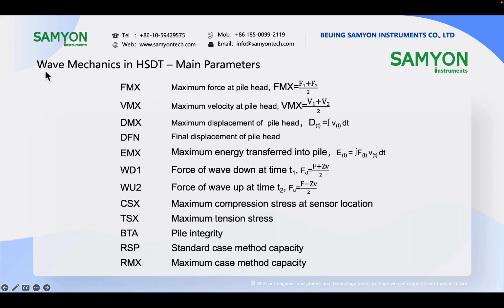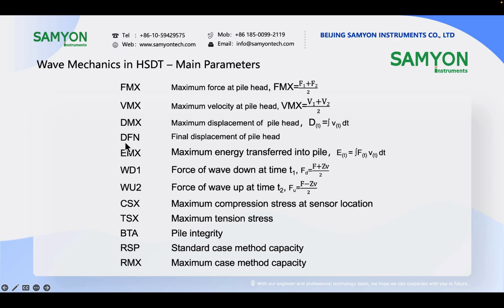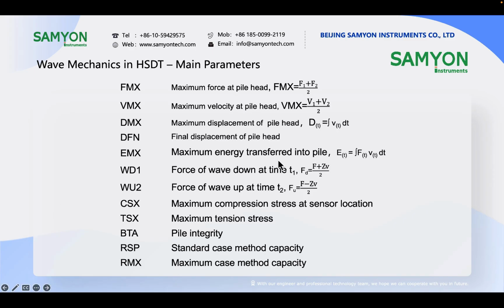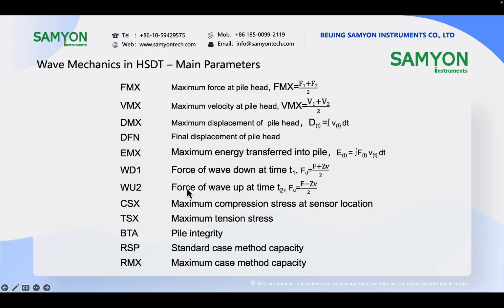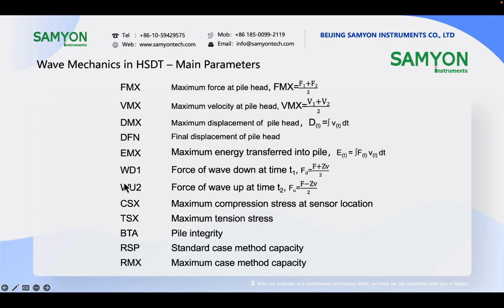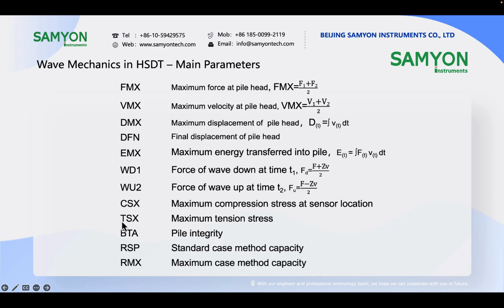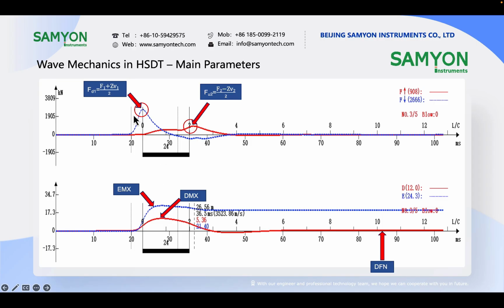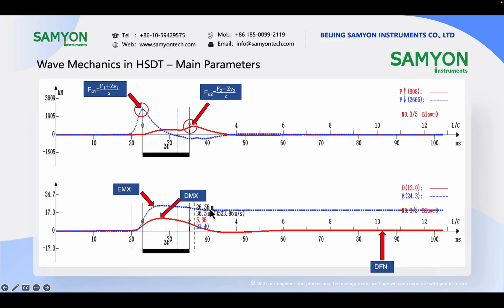PDA Training 6 ②Main Parameters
SAMYON HPT Training Lesson：Wave Mechanics in HSDT--Main Parameters